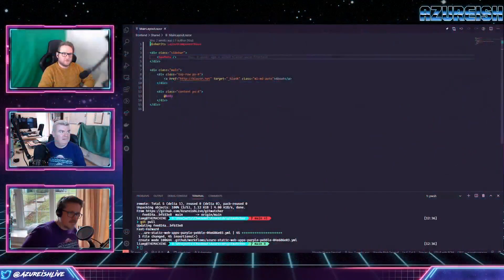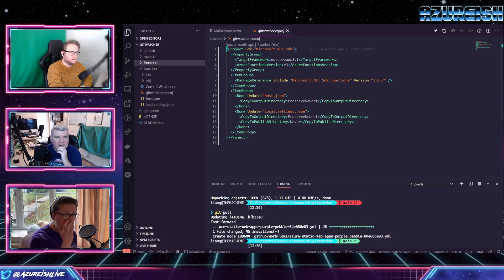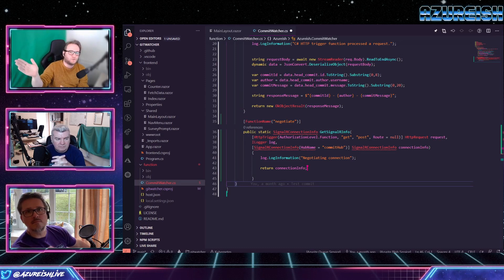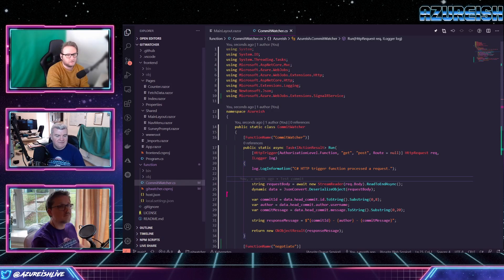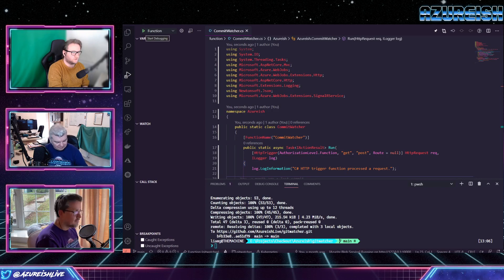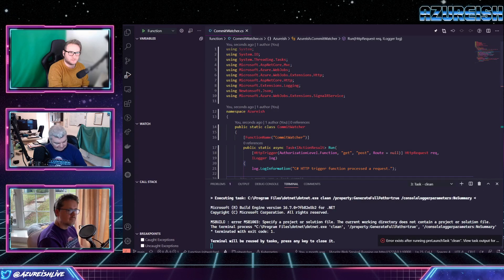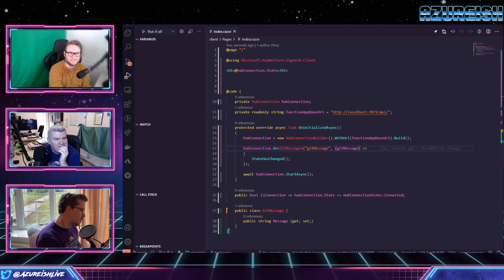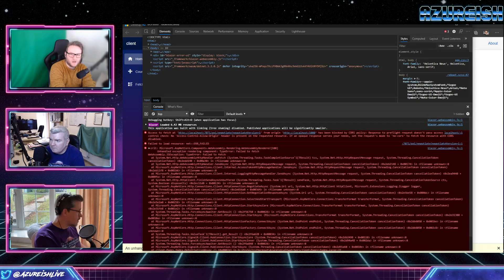GitWatcher with Serverless, Blazor WebAssembly, Azure and WORKING CODE! [Part 3] - Azureish Live!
The team take a continue their attempt at expanding on the Git Watcher by adding a front end to be updated in Blazor WebAssembly and Azure SignalR using Azure Functions.

In this episode, the team re-create the Blazor standalone app and add a connection broker to their function based on this blog post

You can find all the code for this episode over and if you'd like to contribute too, please feel free!

Links!